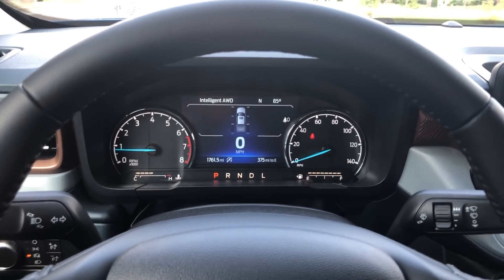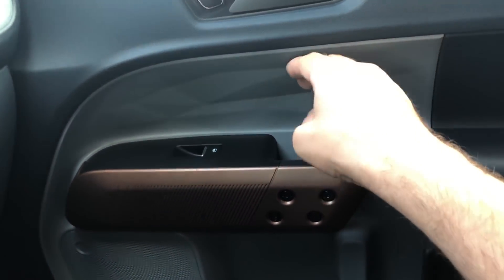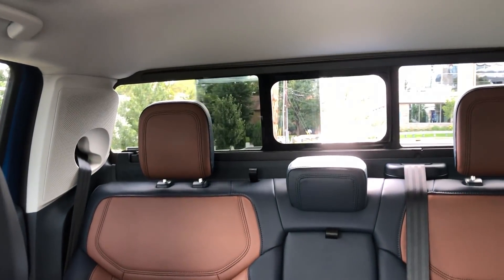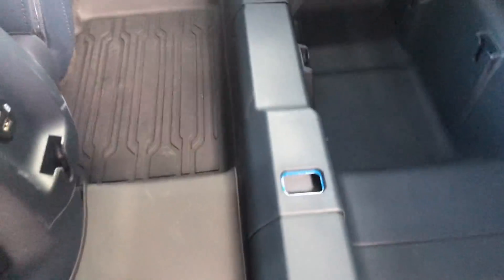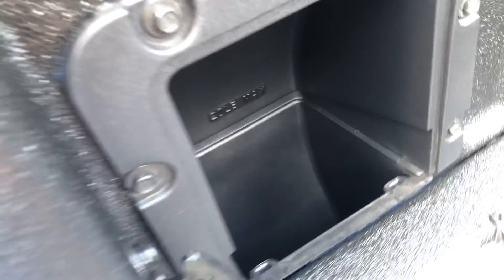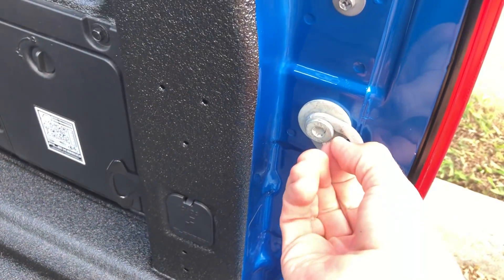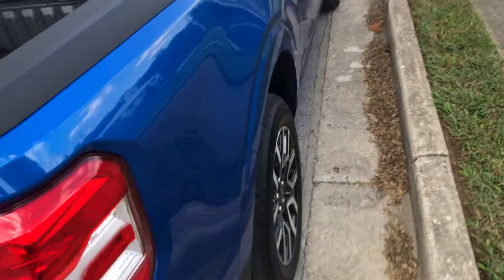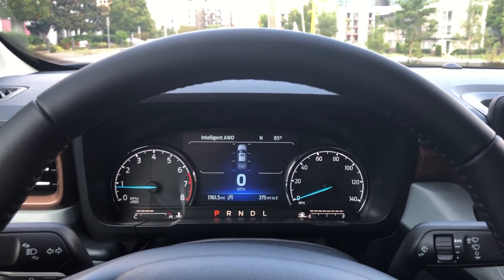2022 Ford Maverick Lariat AWD walkaround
Take a tour around the new 2022 Ford Maverick compact pickup. While a hybrid powertrain is standard, the all-wheel-drive version you see here is powered by Ford’s turbocharged 2.0-liter EcoBoost engine producing 250 horsepower and 277 pound-feet of torque. While Ford was able to keep coasts to a minimum, the Maverick doesn’t feel cheap at all. In fact, it’s full of interesting textures and materials, and packed with smart features inside and out. Based on the same C2 architecture as the Ford Escape and Bronco Sport, it’s also easy to drive, whether you’re hauling a load down the highway or navigating a tight parking lot.